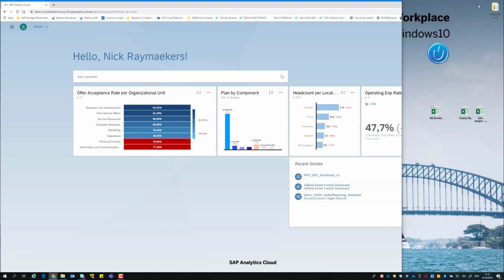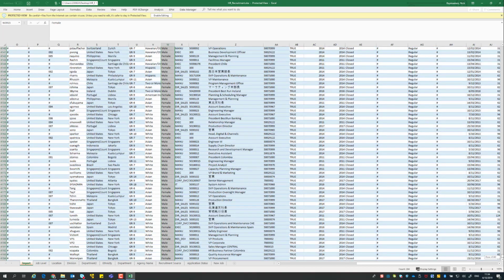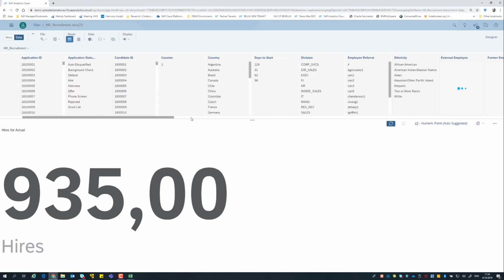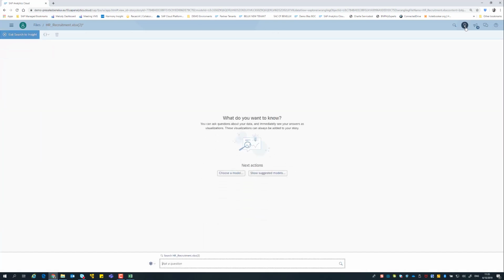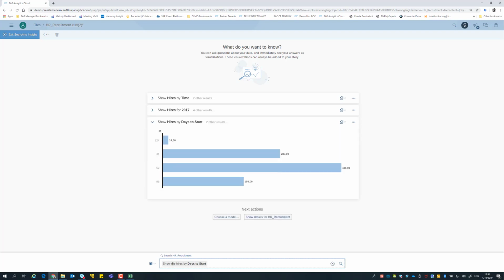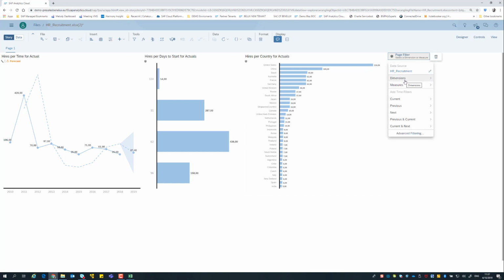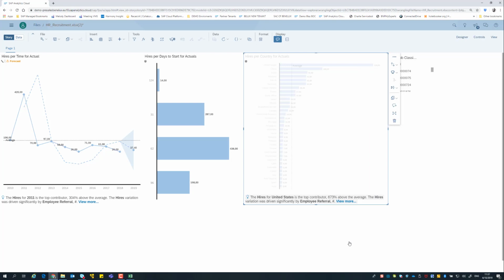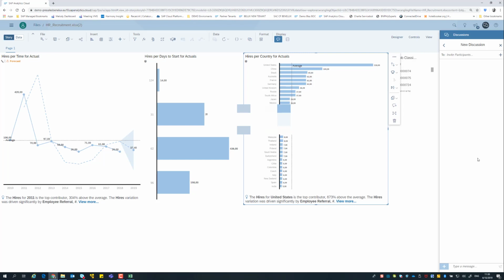Feeling lucky ? Self service on Recruitment Data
SAP Analytics Cloud, Drag and drop of Recruitment data.
Overview of SAP Analytics Cloud Smart Features, Search to Insight, Smart Insights